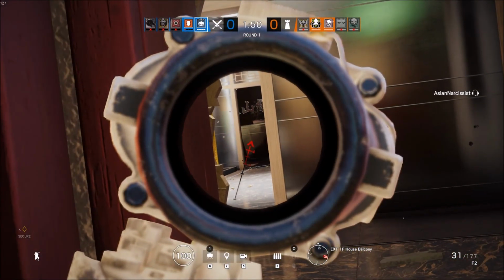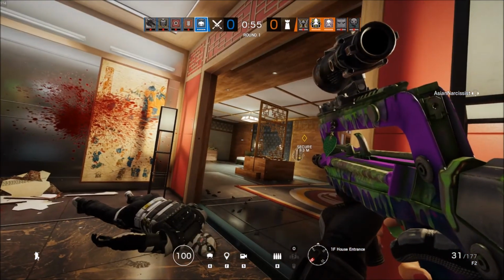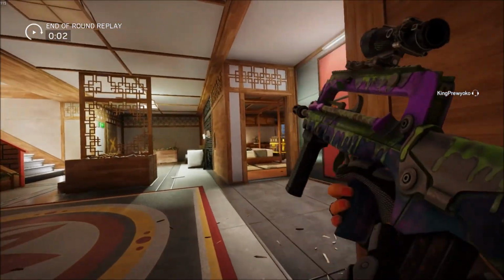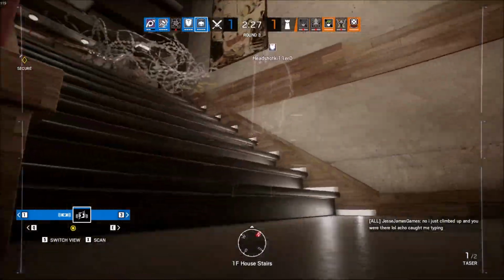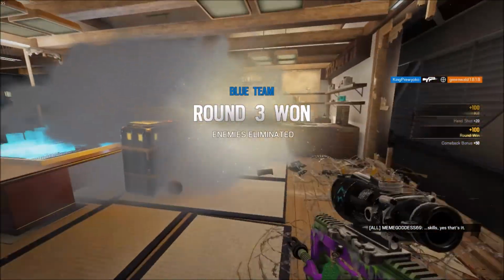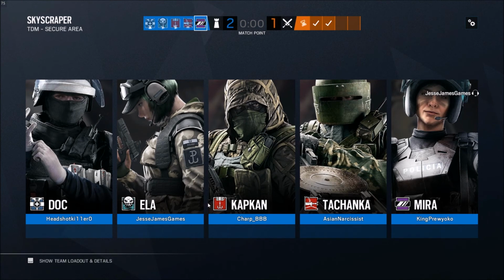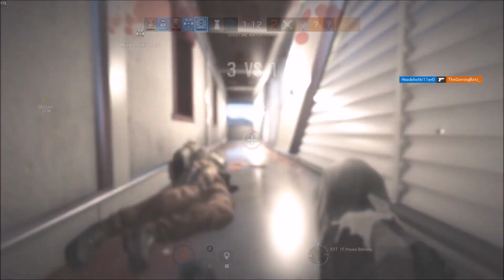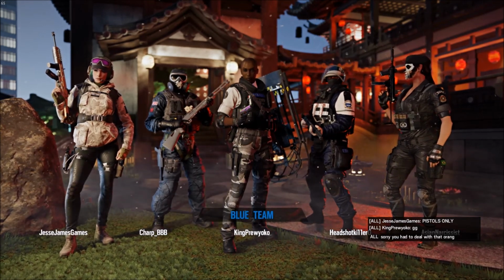Rainbow Six Siege (Casual) - Enemy Team Ragequit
My team wasn't being terribly toxic or anything, but our opponents were quite salty after a couple of opportunistic kills my teammate achieved at the beginning of the third round. They then proceeded to trash talk us before leaving the match before the fourth round started. I felt bad for the new players that were pulled into the match, but they did well for being outnumbered 5-3.